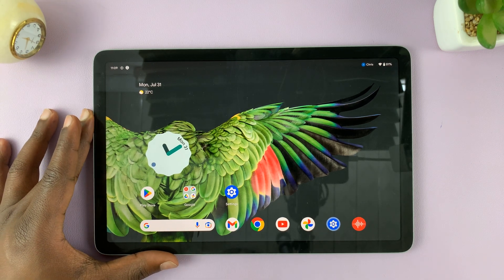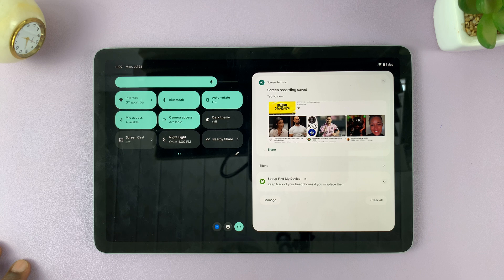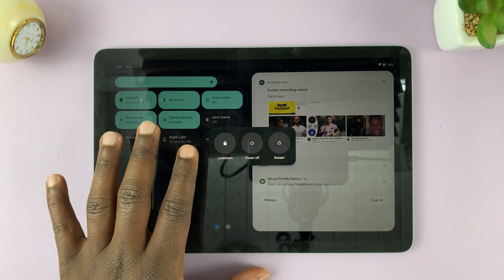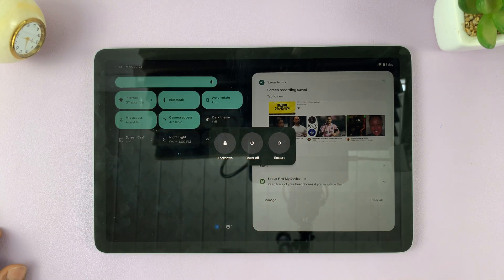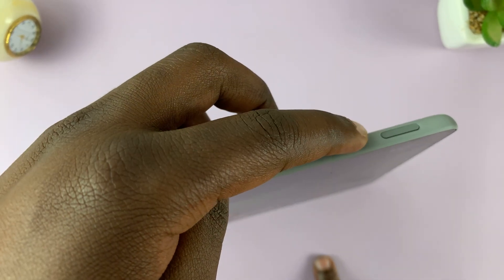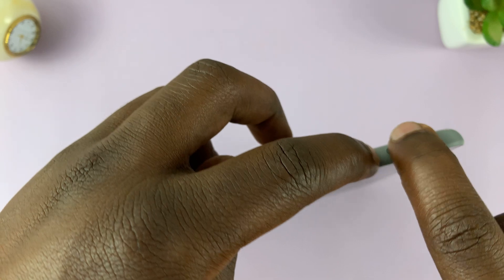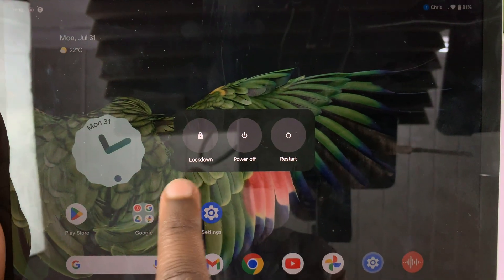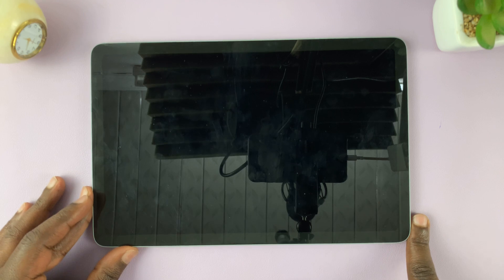How To Switch Off Google Pixel Tablet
Here's exactly how to switch off your Google Pixel Tablet effortlessly. Whether you're new to the Google Pixel family or just need a quick refresher, we've got you covered! To switch off your Pixel tablet is the same as powering off or shutting it down.

How To Turn Off Google Pixel Tablet:
Switch Off Google Pixel Tablet:

METHOD 1 - Restart via Quick Settings

Step 1: Unlock your Google Pixel Tablet and swipe down to reveal the notifications shade and quick settings.

Step 2: Find the power button at the bottom and tap on it. The power menu appears on the screen.

Step 3: From the power menu, you'll see three options: "Lockdown", "Power off", and "Restart. Tap on the "Power Off" option to initiate the restart process.

Step 4: Your Google Pixel Tablet will now begin the power off process. Your Google Pixel Tablet will now begin the power-off sequence. The screen will go blank, and the device will turn off all its components.

METHOD 2- Restart with Physical Buttons

Step 1: The first step is to identify the power button on your Google Pixel Tablet. Typically, you can find it on the device's top edge. It is usually a small, round, or rectangular button that stands out from the other buttons on the tablet. Once you've located it, you're ready to proceed.
Also, locate the volume up button. They are usually right next to each other.

Step 2: Press and hold the power button and volume up button ONCE simultaneously. The power menu appears on the screen.

Step 3: From the power menu, you'll see the options to "Lockdown", "Power off", and "Restart. Tap on the "Power Off" option to initiate the power off process.

Your Google Pixel Tablet will now begin the power-off sequence. The screen will go blank, and the device will turn off all its components. Please be patient and allow the tablet a few seconds to complete the process.

Cell Phone Tripod Adapter